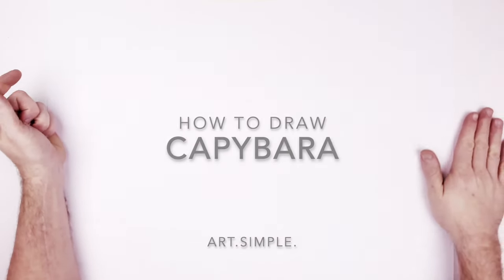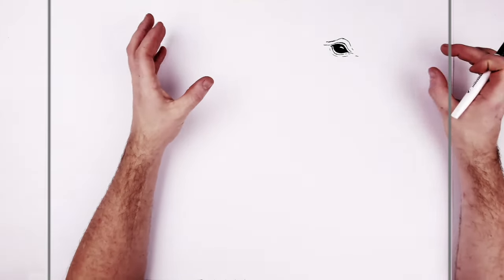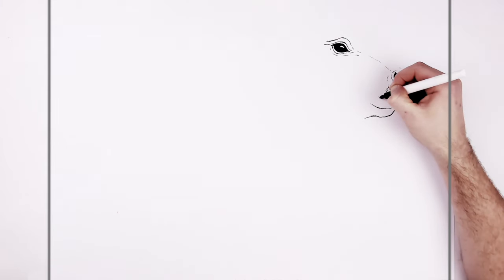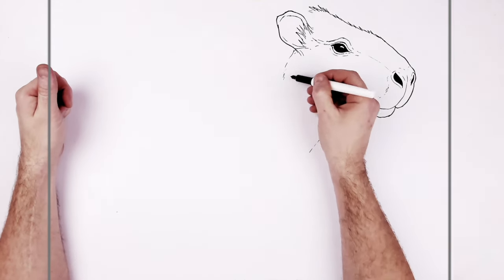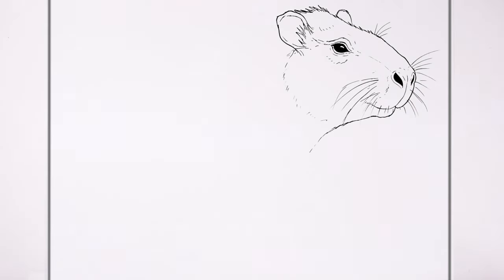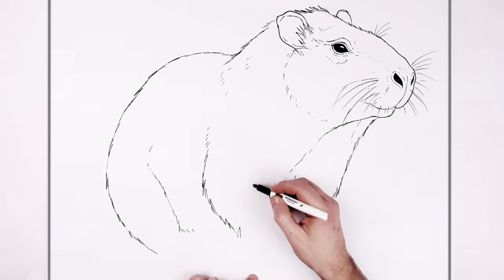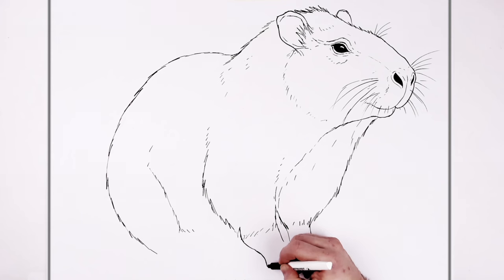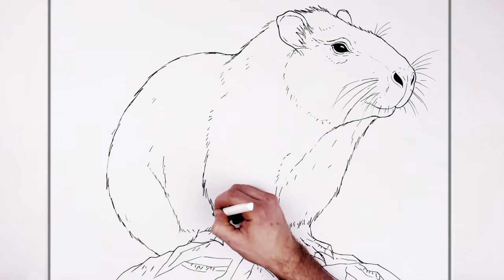How To Draw A Capybara | Step By Step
Learn How To Draw A Capybara Step By Step